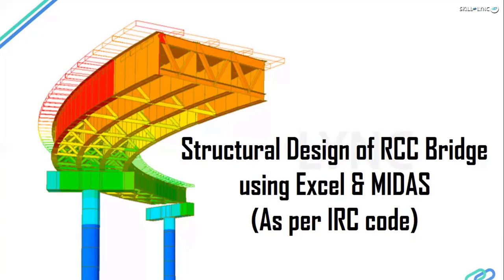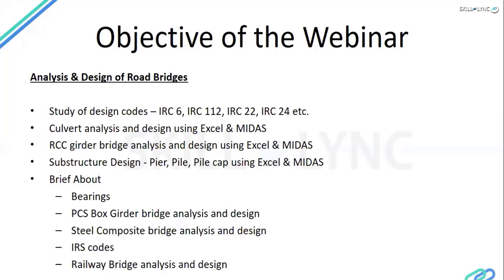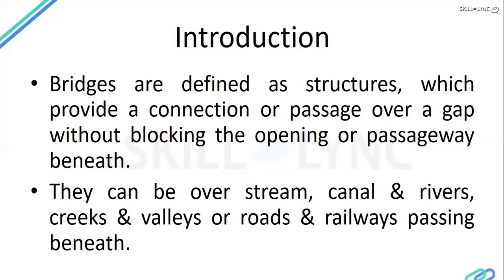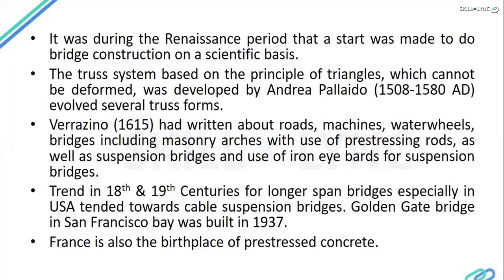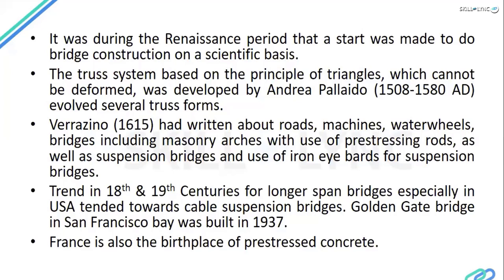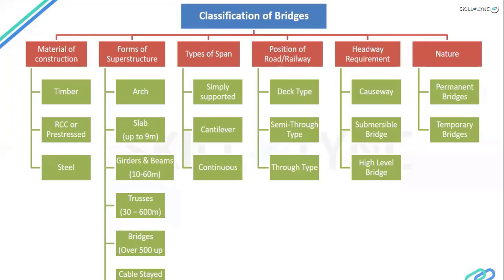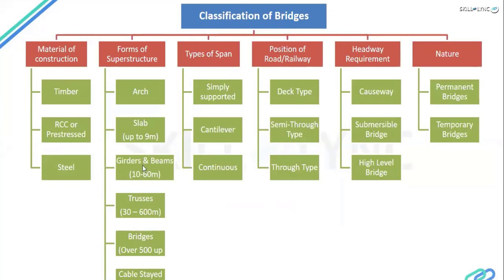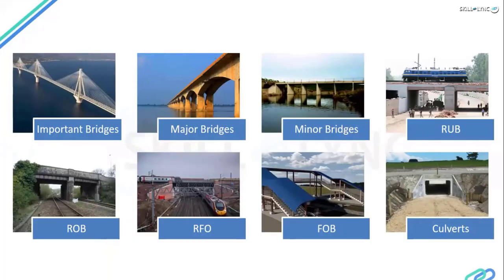Structural Design of RCC Bridge using Excel & MIDAS As per IRC code (Part - 1) | Civil Workshop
This is a Certified Workshop!

This workshop will talk about “Jenkins: An Unlimited Open Source CI / CD Tool”. Our instructor tells us a brief introduction about the DevOps, an overview of the CICD, introduction to Jenkins, fundamentals of Jenkins and usages, advanced concepts of Jenkins etc. We also discuss the various career paths and job opportunities.

1. Skill-Lync is an e-learning platform for Engineering students with 1000+ positive reviews on Google.
2. Learn industry-oriented technical skills.
3. Work on 15+ Industry oriented projects. Create a strong profile that will help you get recruited.
4. Have a look at the profile of a student of ours
5. Attend live video conferencing support sessions every week.
6. Interact with industry experts and Skill-Lync support team 24/7 to get your doubts clarified
7. Get recruited with help from our placement assistance team.

Masters Program in STAAD.Pro for RCC, Industrial buildings and Metro Viaducts